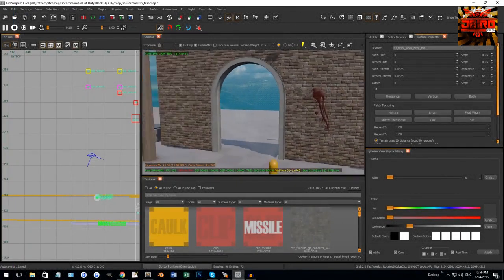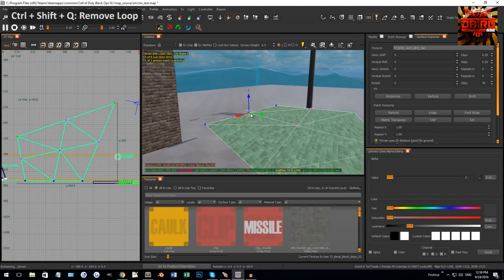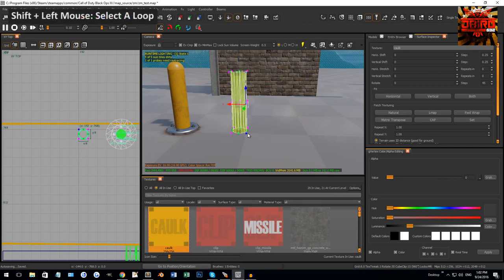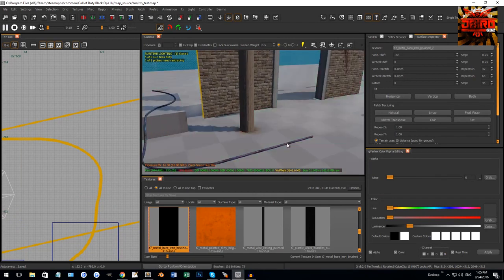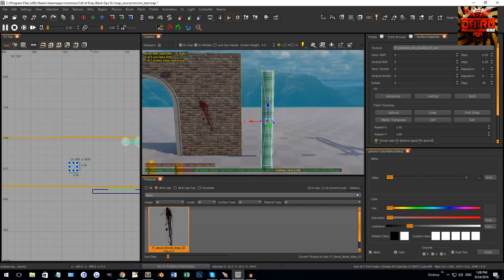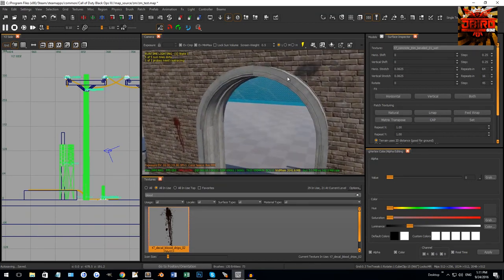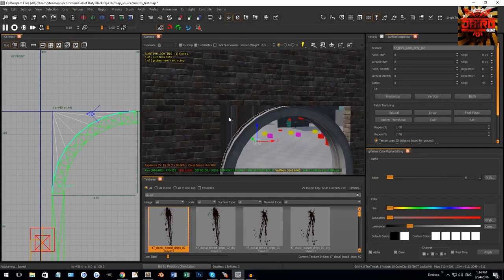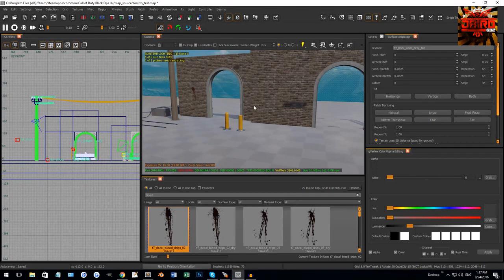Terrain Patch Detailing - Black Ops 3 Modding Tutorial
How to detail terrain patches in the Black Ops 3 Modtools. Tutorial by UGX JBird632.